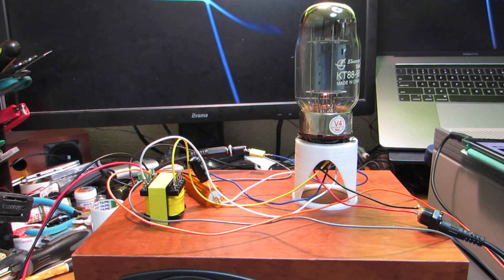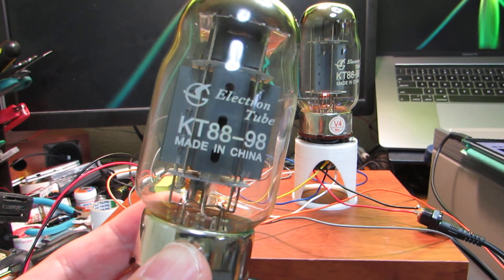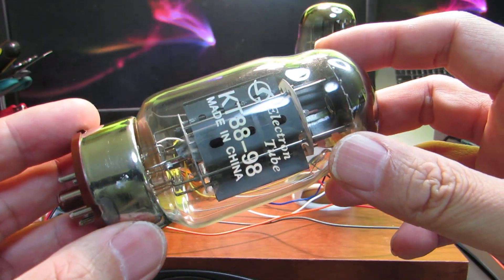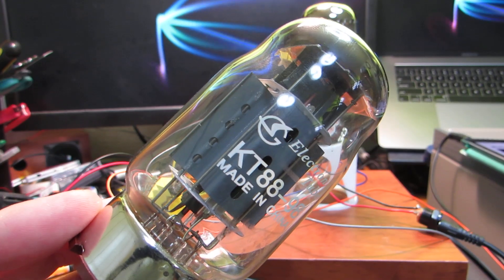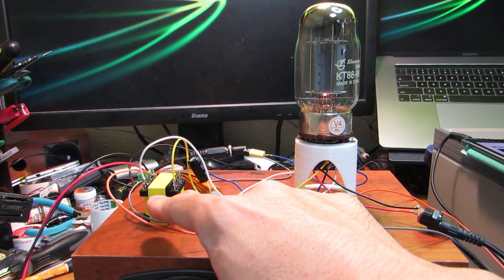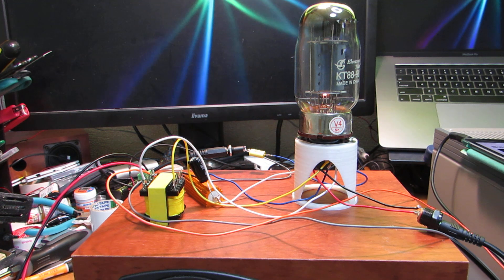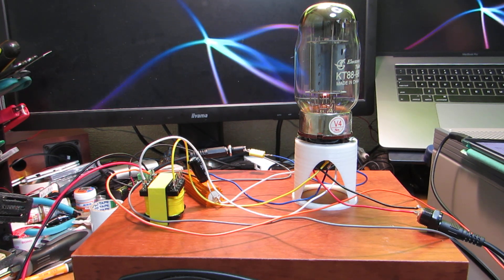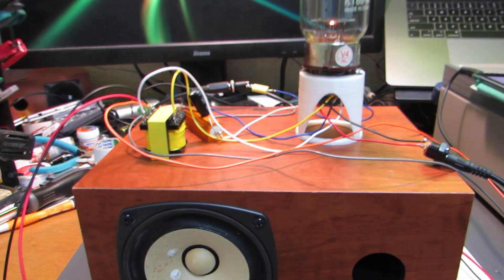KT88 simple amplifier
I've thought my vacuum tube series was concluded, but very recently I got KT88 just by 1000JPY. Why not trying?